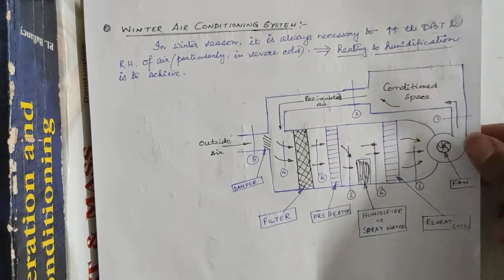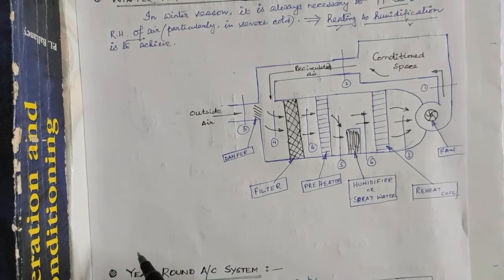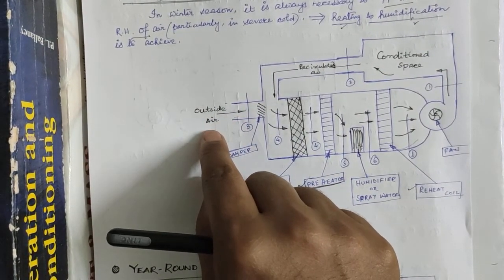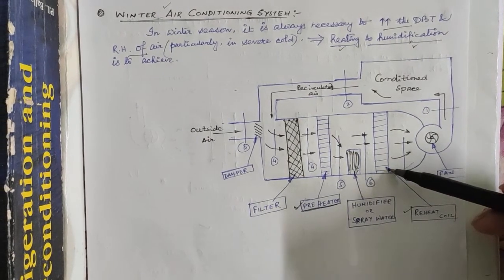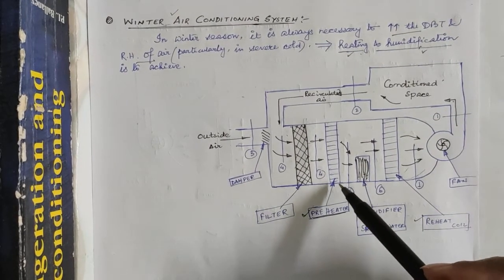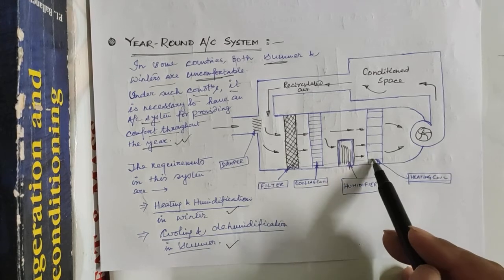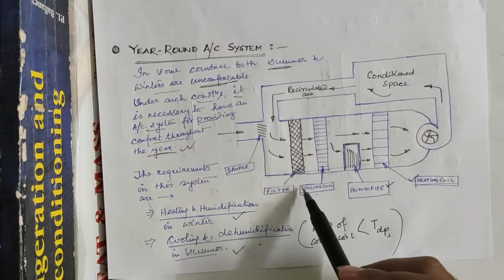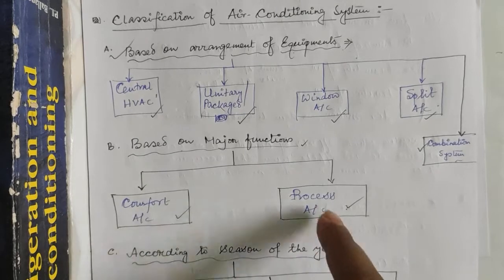Air Conditioning and Ventilation-Part 15